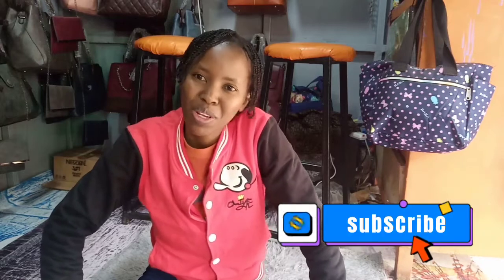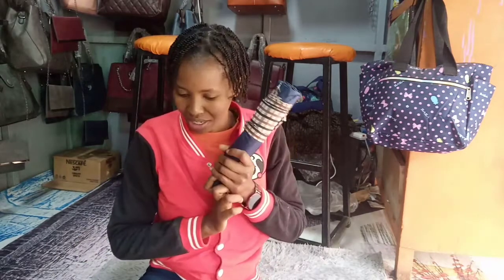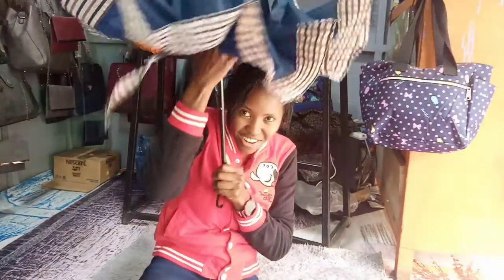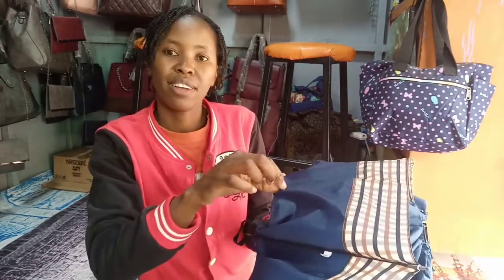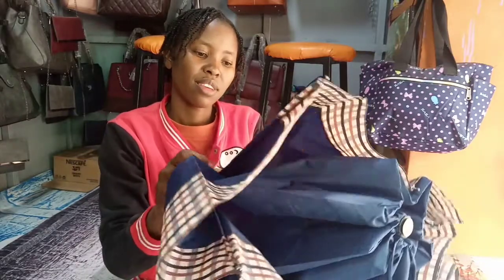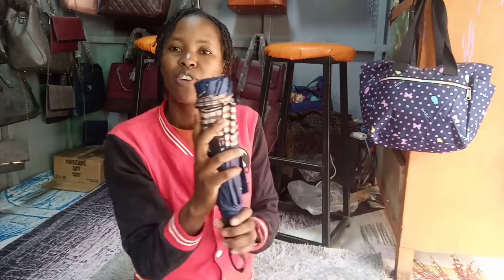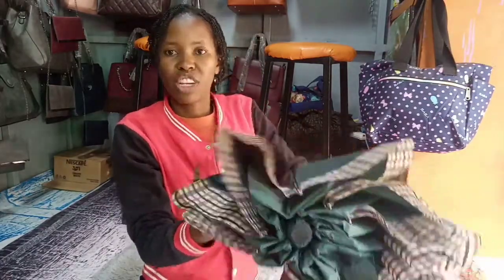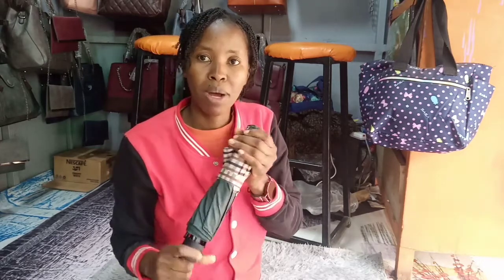How to fold an Umbrella professionally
simplewaytofoldumbrella umbrella# rain